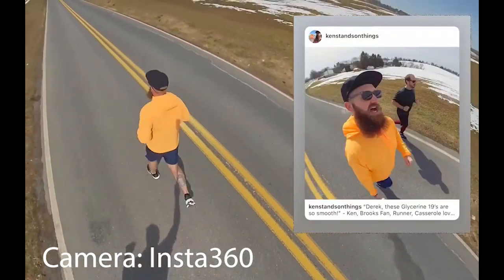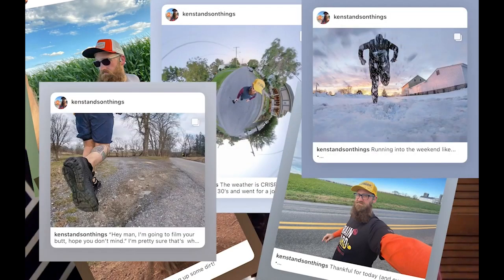Daily Vlog 012 - Action Camera Tips!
Join me as I take a trip back in time and review and older video I made all about action camera basics! I also cover how to select the best camera, suited for your needs. I offer some really great buying tips and interject some updated insight on "capturing the shot". I even find a moment to talk about the "rule of thirds" and how you can apply it to your next video or photo.

0:00 Intro
0:36 Camera Settings Explained
1:25 Shutter Speed Explained
1:49 Aperture Setting Explained
3:20 Action Photogrpahy Highlighted
3:46 Utilizing your Phone
5:00 Cheap Action Camera Thoughts
5:20 Updated insight on Cheap Action Cameras
6:10 Three Tips to Save
7:09 Consider the User Interface
8:33 Three Tip Summary
9:08 The Rule of Thirds Explained
10:39 Action Shot Tricks
11:15 Summary